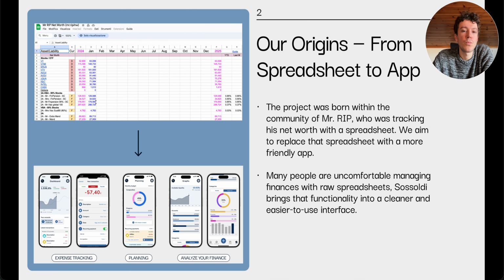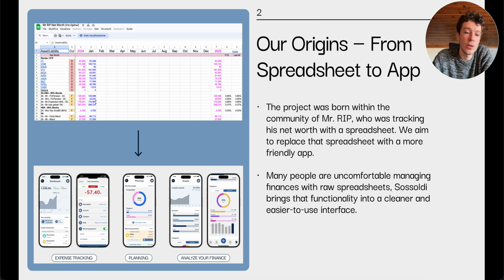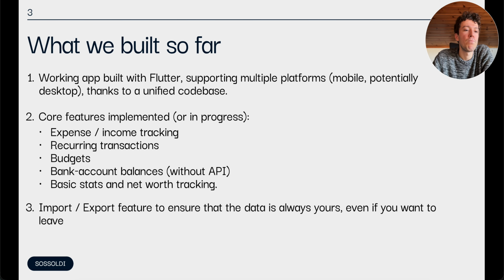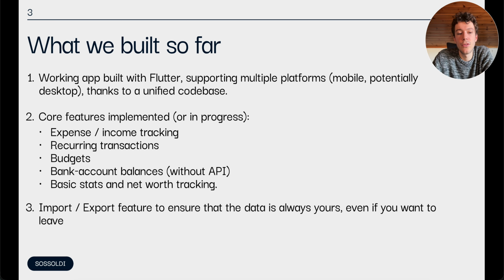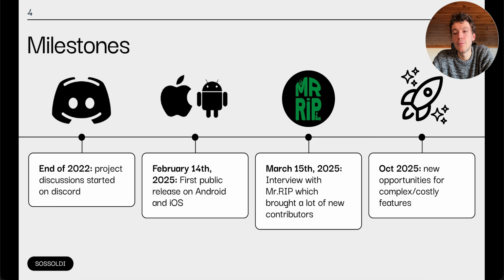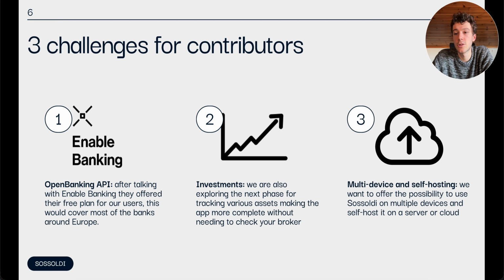Sossoldi: How We’re Building an Open-Source Finance App Together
Sossoldi is an open-source personal finance app built together with the community.
In this video we walk through the origins of the project, what we’ve delivered so far, and what’s coming next.
If you want to join the community, contribute, or just try the app, all links are below.